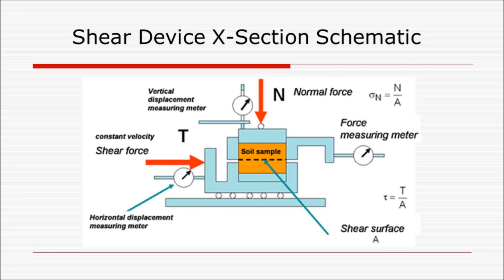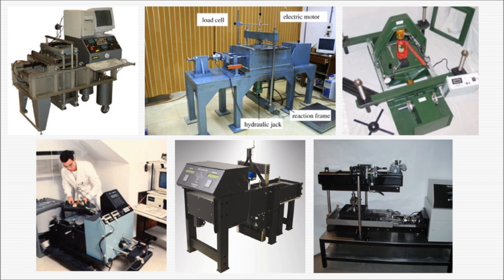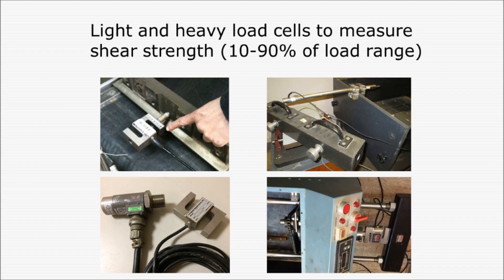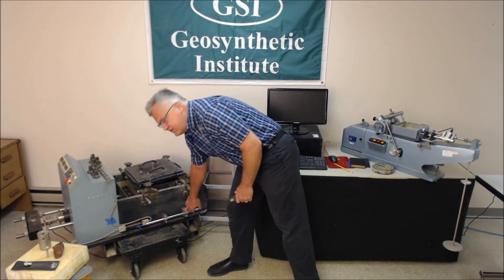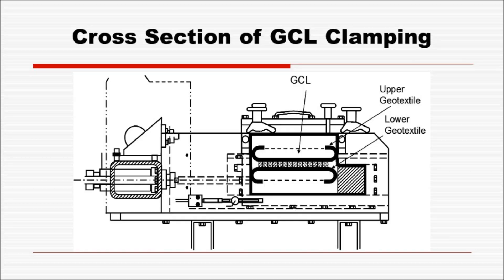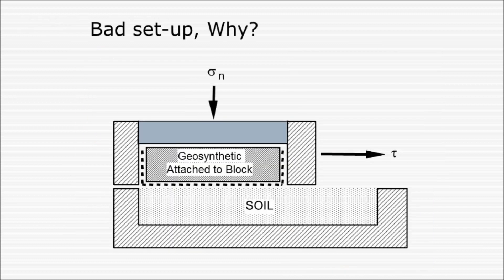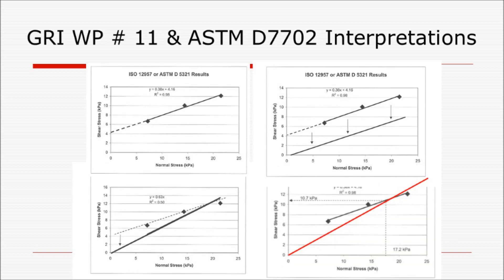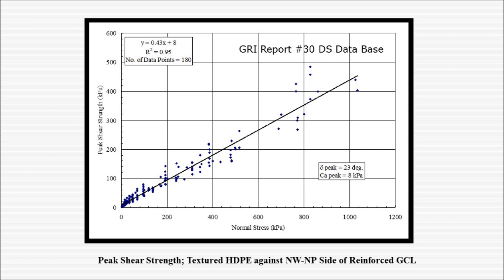ASTM D5321, D6243 Direct Shear of Geosynthetics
This video describes ASTM D5321 “Standard Test Methods for Determining the Coefficient of Soil and Geosynthetic or Geosynthetic and Geosynthetic Friction by the Direct Shear Method” and “Standard Test Method for Determine the Internal and Interface Shear Resistance of Geosynthetic Clay Liners by the Direct Shear Method.” These methods are considered performance tests and attempt to model specific field conditions.  The purpose of the test is to determine the mid-plane or interface shear resistance of geosynthetic and or soil. These methods were originally developed by the Geosynthetic Research Institute (GRI) under the auspices of the Geosynthetic Institute (GSI), with the cooperation of the member organizations and later adopted by both ASTM International and ISO.

GSI constitutes a diverse assembly of stakeholders who actively engage in the manufacturing, design and use of geosynthetics as engineering materials.  GSI’s mission is to develop and transfer knowledge, assess and critique geosynthetics, and provide service to its member organizations. One of the major objectives of the institute is to develop test methods, guides, practices and specifications of geosynthetics used in Civil Engineering applications all over the world.